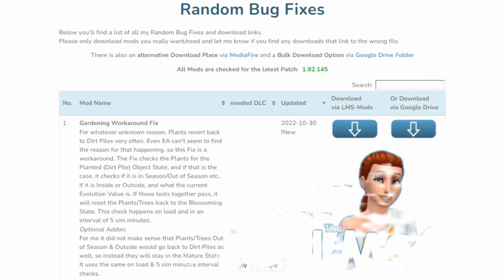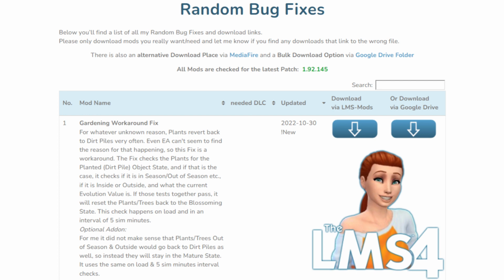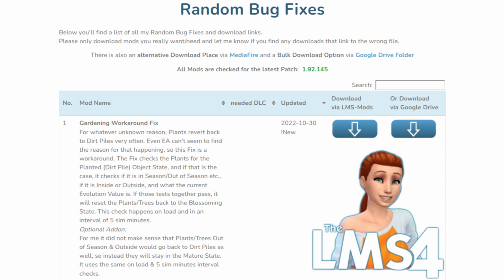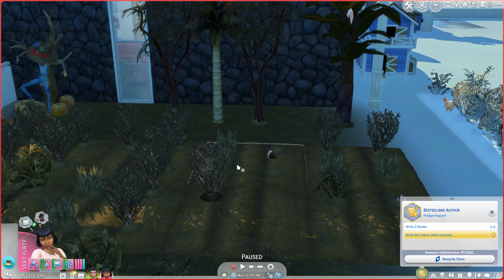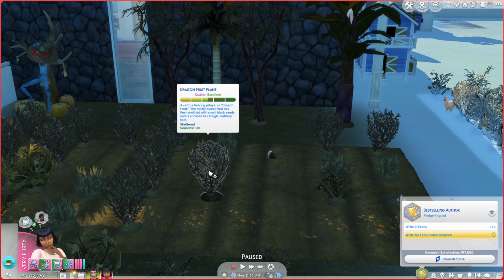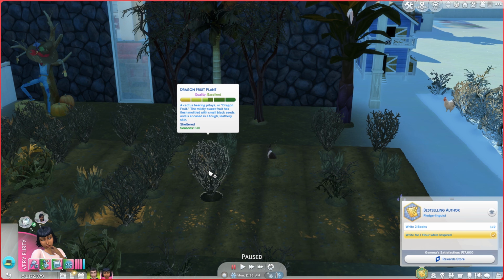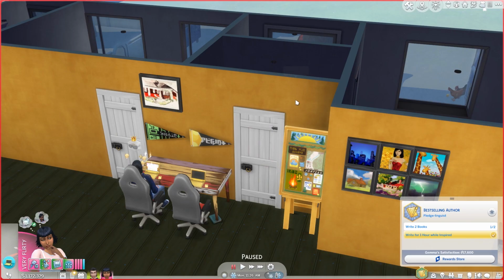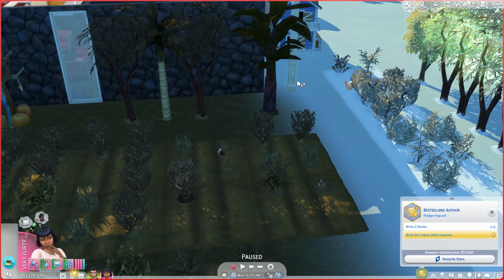No More Dirt Piles (New Mod to Help with Gardening Bug)! (Sims News)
Open for links! I cover LittleMsSam's new work around mod for the dirt pile gardening bug. I also discuss two alternative work arounds if you don't use mods & show how to enable debug cheats using MCCC! 😊 🍁Sims4

The base game is now free as of Oct 18, however here's a link to the EA store for Sims 4 DLC, most is on sale until Nov 1